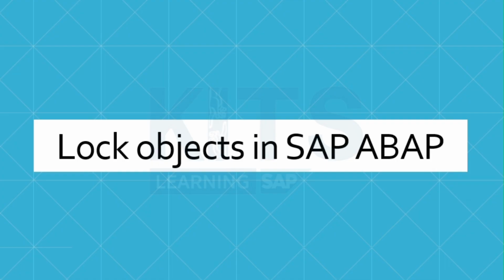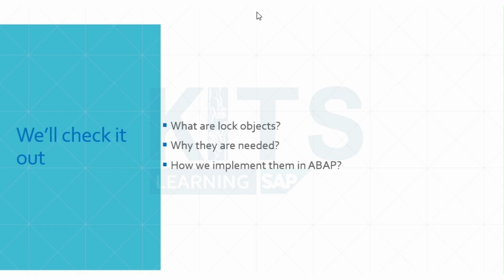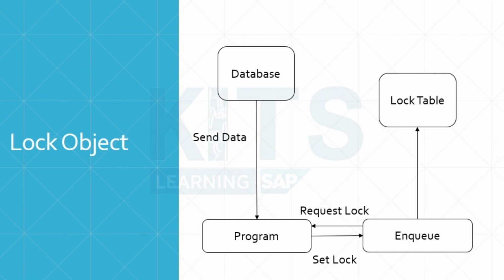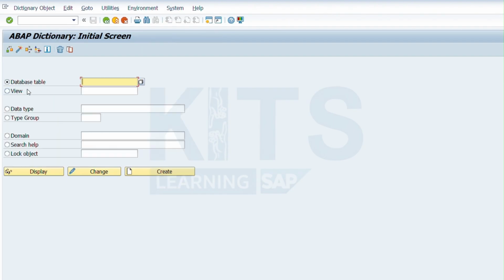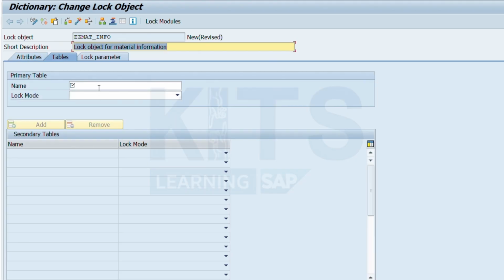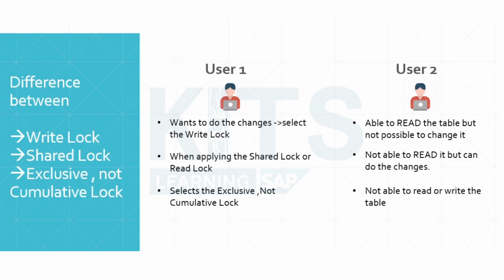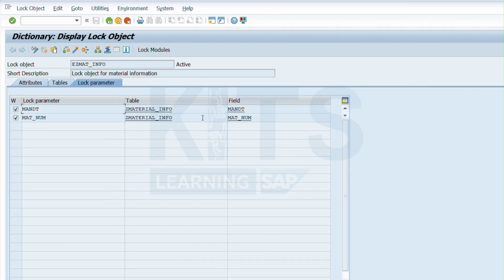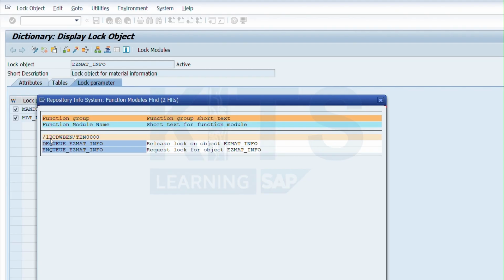Data Dictionary | Lock Objects | SAP ABAP | KITS Learning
1. What is a Lock Object?
           2. Why is it needed?
           3. How SAP Lock Objects work?
           4. Types of Locks
           5. What happens if two users try to set locks on the same data in SAP?
           6. How to create a lock object — step-by-step
           7. Where are Lock Objects used?
           8. How they are used in ABAP code
           9.Difference — Lock objects (SAP enqueue) vs Database (DBMS) locks